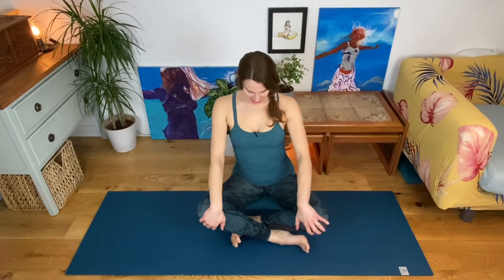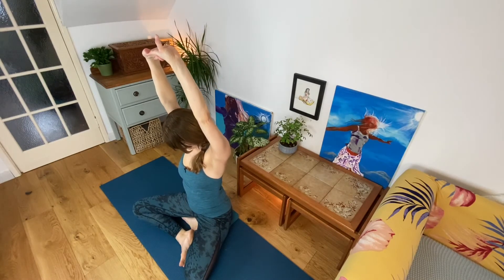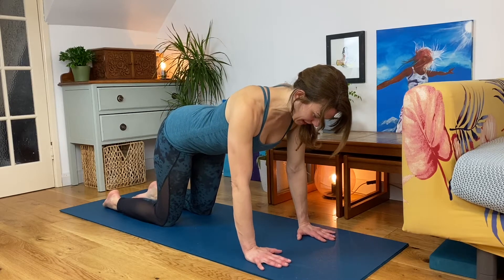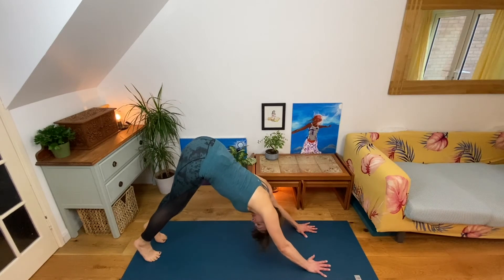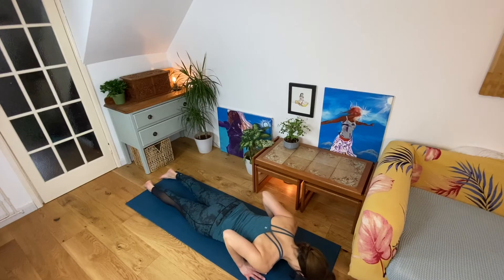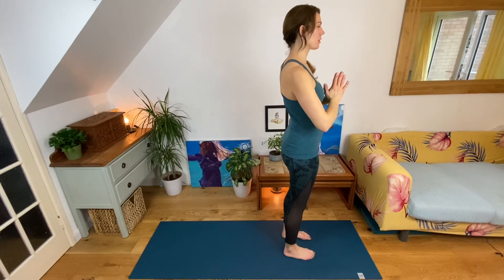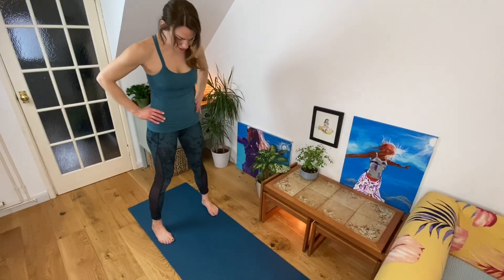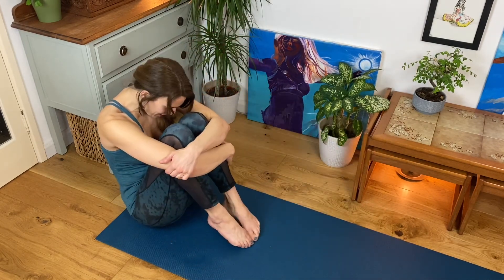A New Beginning | Day 17 - Open and Balance | 30 Days of Yoga | Kat Sara Yoga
Welcome to Day 17 of my progressive, gentle yet powerful introduction to yoga!

This is perfect if you are brand new to yoga or if you have had a break from your regular practise and want to ease gently back in!

Or, if you simply want a flowing programme of daily classes, to soothe your body and mind, help you tone up and strengthen, and increase the suppleness and health of your muscles and joints.

Everyday, we build progressively on what we learned in the class before. Over the 30 days, I will introduce you to many of the foundational poses and movements from traditional hatha yoga, as well as some more modern and creative ways to move consciously for wellbeing of body and mind.

Enjoy the journey, have an open mind, be kind to yourself, and give yourself this time to feel good!

My 30 Days of Yoga are a sequential series, but I aim make every class accessible to everyone, even complete beginners to yoga, so if this is the class you fancy first, dive right in!

Remember to listen to your body. Nothing that we do in yoga should hurt. If anything doesn't feel right then don't do it. Yoga is all about connecting to your body, and you will get better at this as you continue to practise.

You can join Kat Sara Yoga as a Member, and you will get a full length (50-60 minute) yoga / yogalates (mix of yoga & pilates) class pinged to your inbox every single week!

Please do leave me a comment to let me know how you have found the practice today! I will get back to all comments and I would love to hear from you!

Namaste!

Kat xx

Please remember, it is always recommended to consult your doctor before embarking on any exercise programme, including yoga. Any physical exercise, including yoga, carries a risk of injury and in participating in this class,  you assume all risk to yourself, agreeing you are participating freely and voluntarily in the techniques shown in this video.